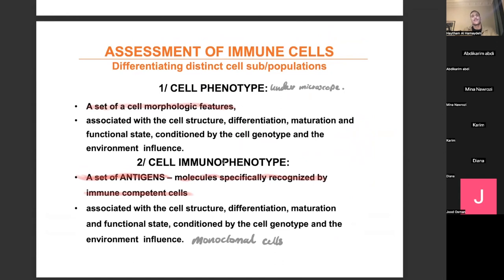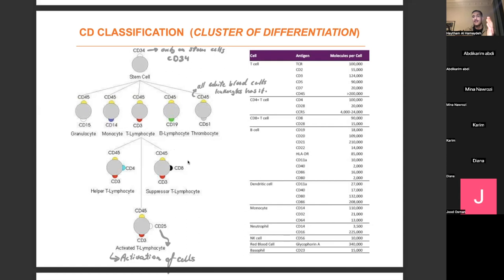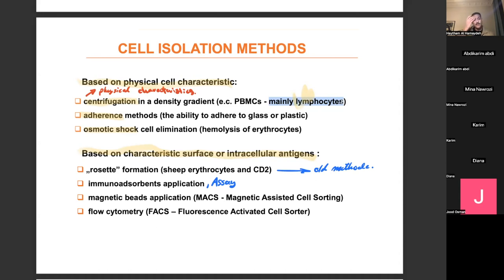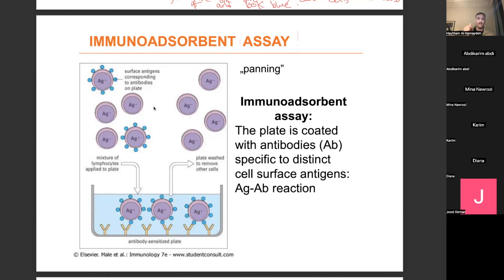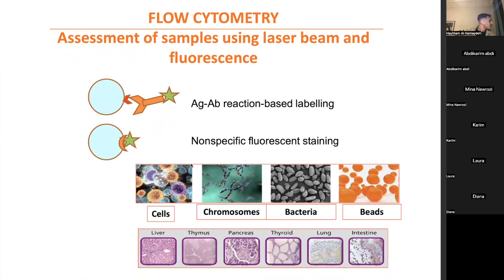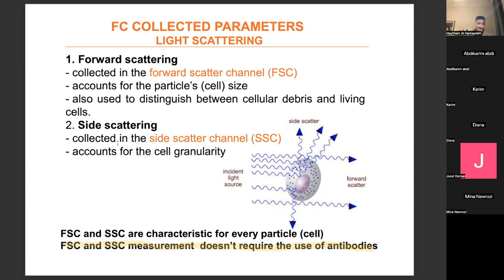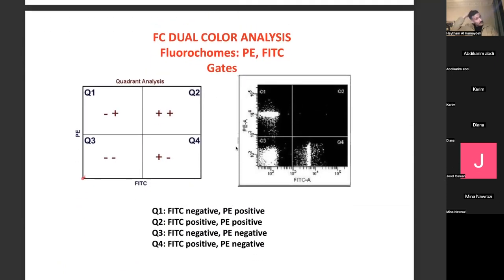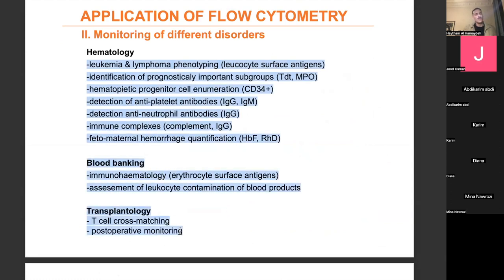Flow Cytometry: Class 2 Immunology, Wroclaw Medical University